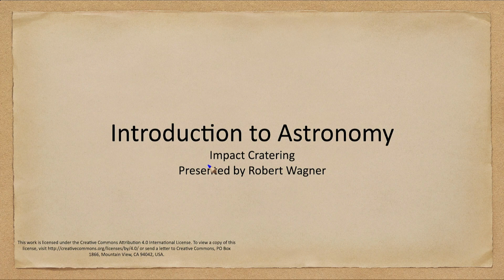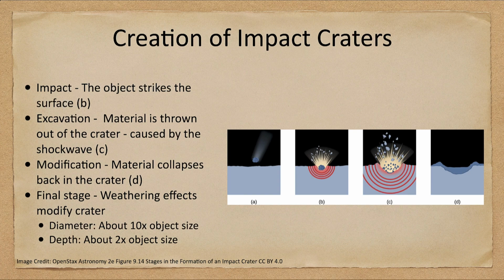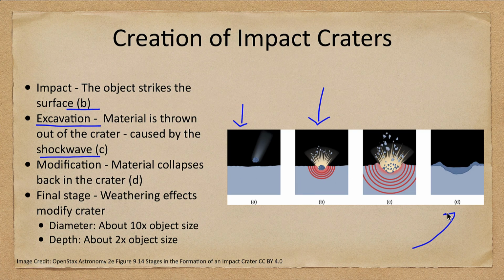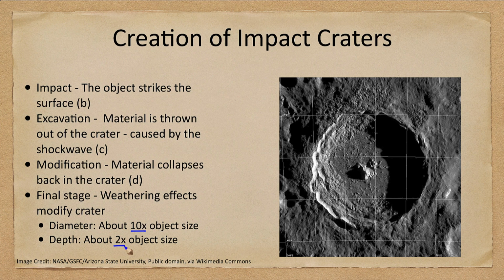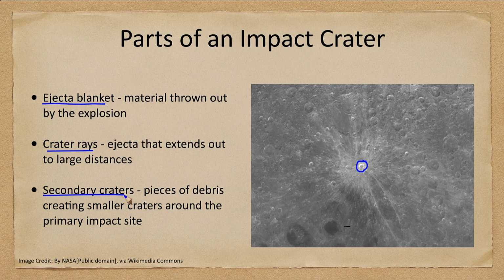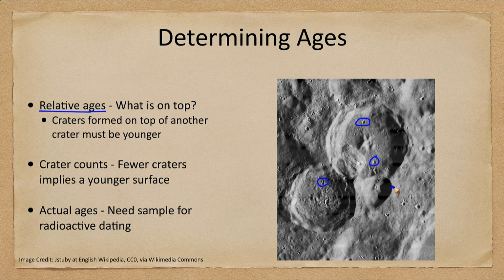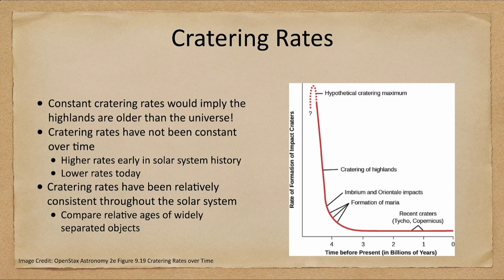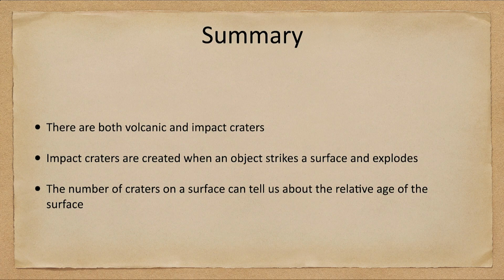Chapter 9 - Lesson 2 - Impact Cratering - 2026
In this lecture, we will look at cratering on the Moon and elsewhere in the solar system. We will look at cratering rates and how they have changed over time as well as the process by which craters are formed.